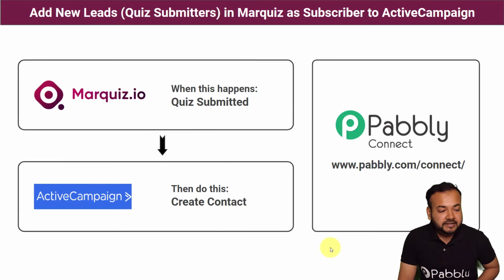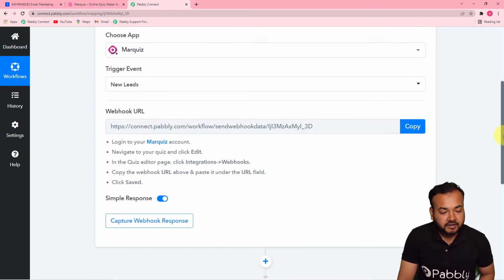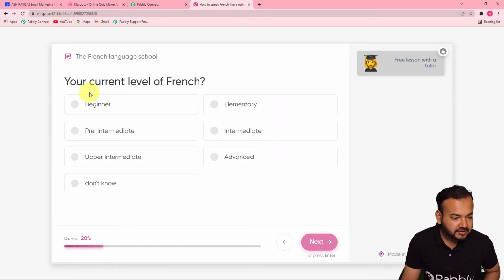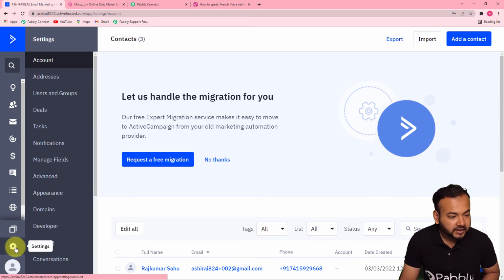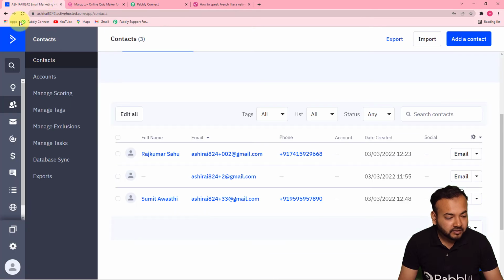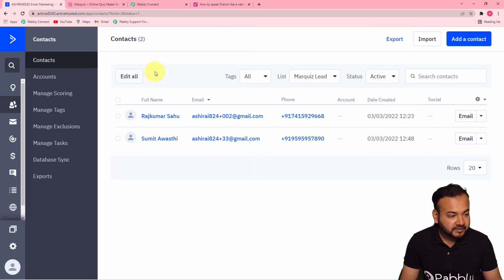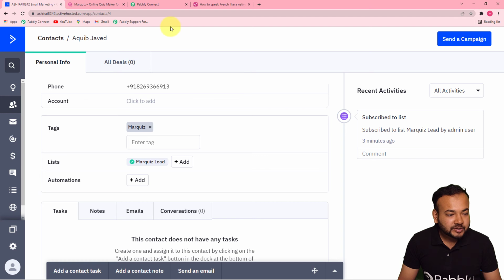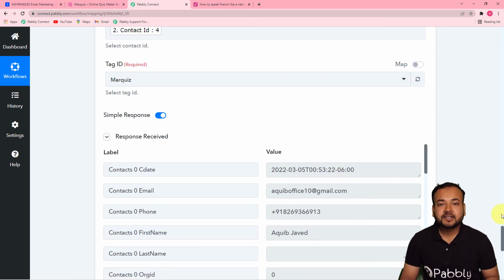Add New Leads (Quiz Submitters) in Marquiz as Subscriber to ActiveCampaign Automatically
In this video, we will learn Marquiz ActiveCampaign integration, where you can add new leads (quiz submitters) in marquiz as subscriber to ActiveCampaign automatically with the help of Pabbly Connect.